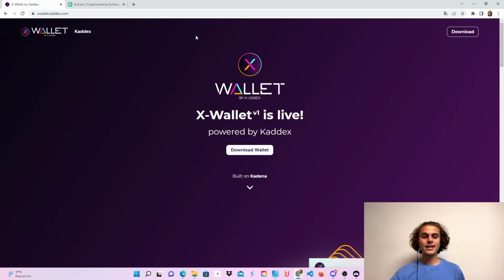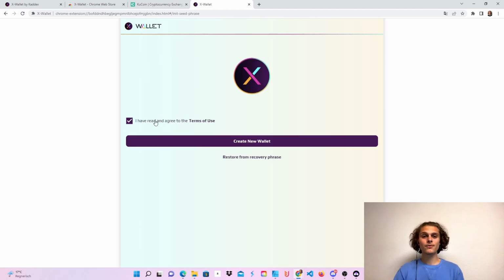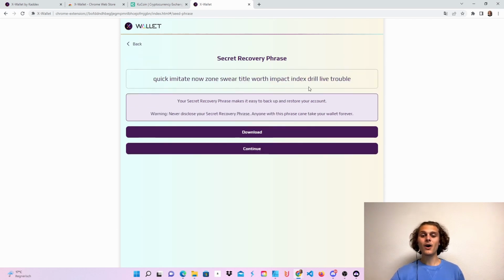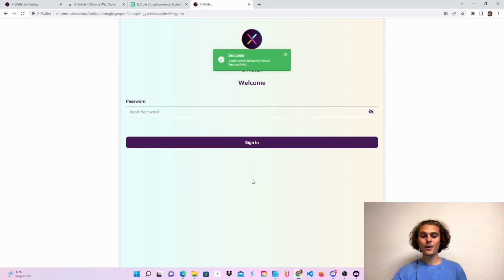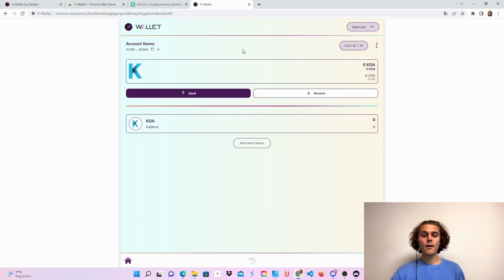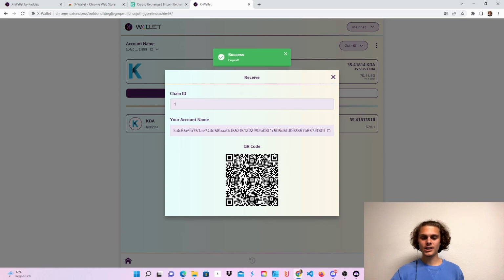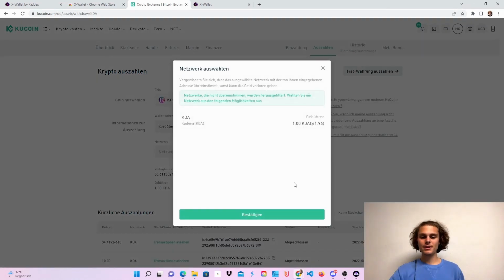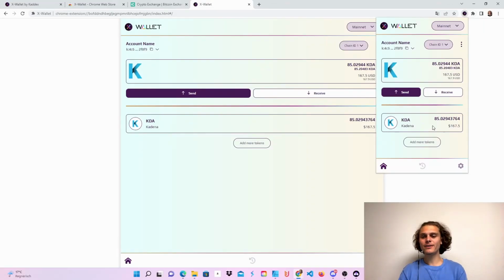How to: X-Wallet | Set up & fund with $KDA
In this video I will show you how to set up your X-Wallet and fund it with Kadena $KDA to get ready for Kadena June! Have fun!
-By the way, I'm happy about feedback 😉-

⏳Timestamp⌛️

00:00 Intro
00:29 Download X-Wallet
00:54 Set up wallet
03:30 Fund wallet
05:24 Outro

Also, the results may vary and you will not make any money or lose all your money.
Also counts for advertising.